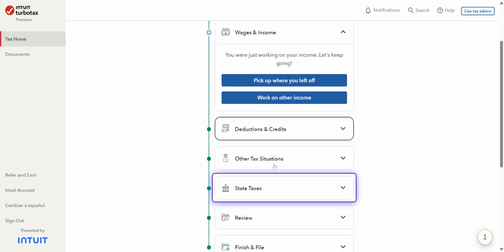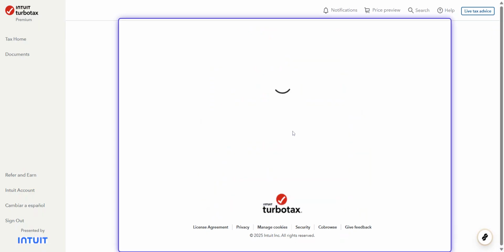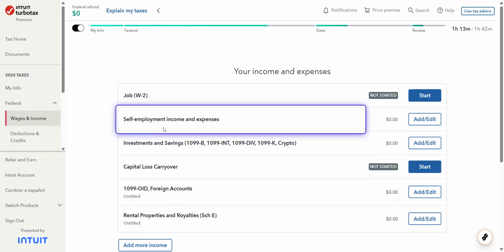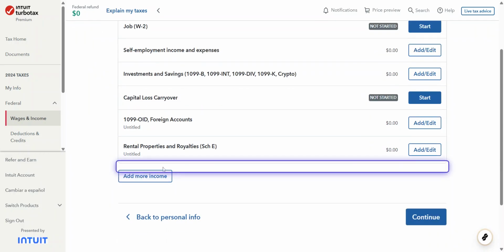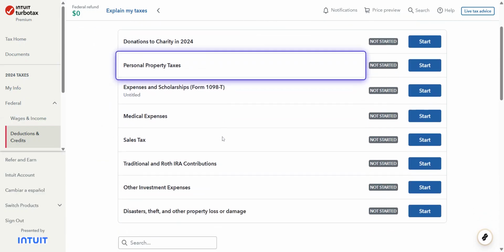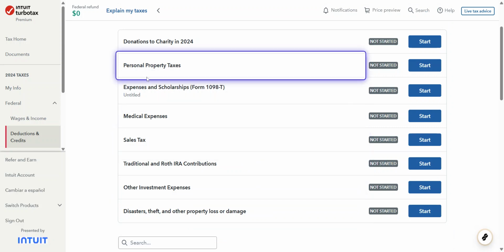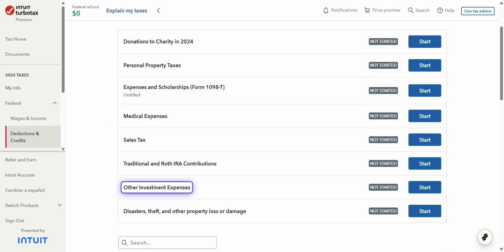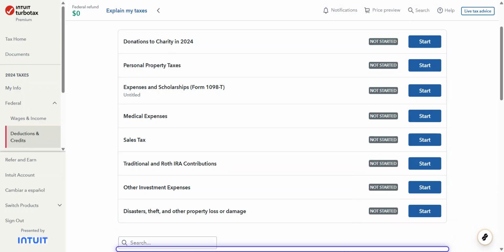How To Deduct Mortgage Interest Points Property Taxes In Turbotax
How To Deduct Mortgage Interest, Points, and Property Taxes in TurboTax (2025 Guide)

Owning a home comes with big tax advantages — including deductions for mortgage interest, points, and property taxes. TurboTax makes it easy to claim these deductions by guiding you step-by-step through the Deductions & Credits section. Here’s how to enter them correctly for your 2025 tax return.